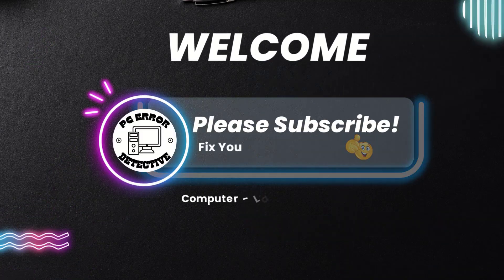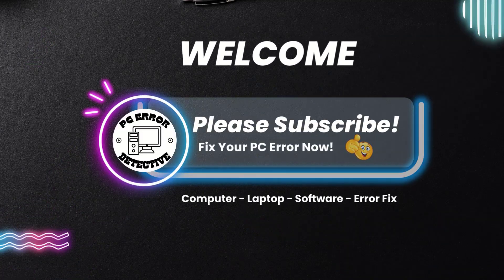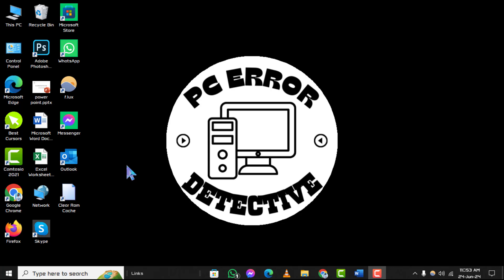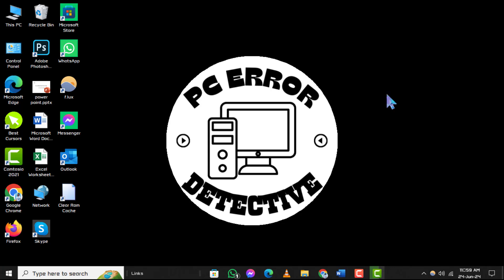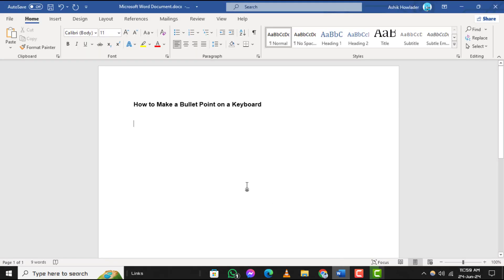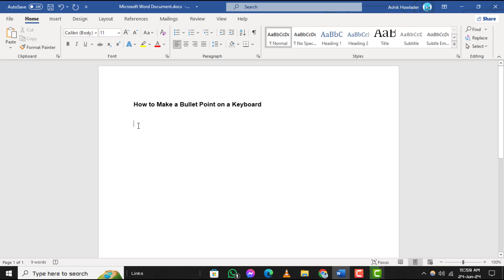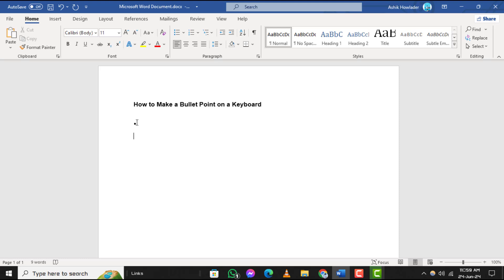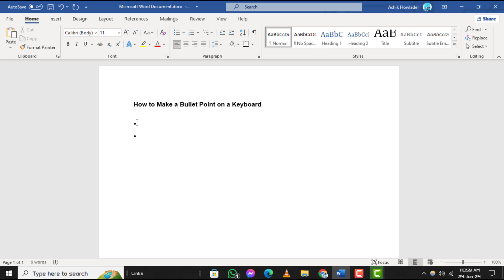How to Make a Bullet Point on a Keyboard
Have you ever wondered how to create a bullet point using just your keyboard? In this video, we'll show you a simple method to make bullet points easily and quickly. Whether you're writing notes, creating lists, or formatting documents, knowing this trick can save you time and effort.

- How to type a bullet point on keyboard
- Keyboard shortcut for bullet point
- Create bullet point in text using keyboard
- Easy way to make bullet points on keyboard
- Typing bullet points on computer keyboard